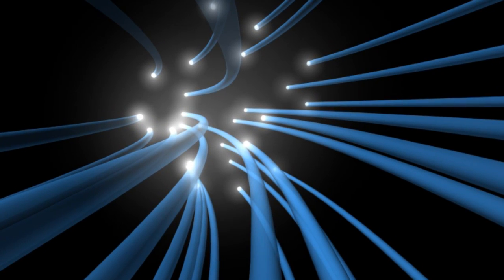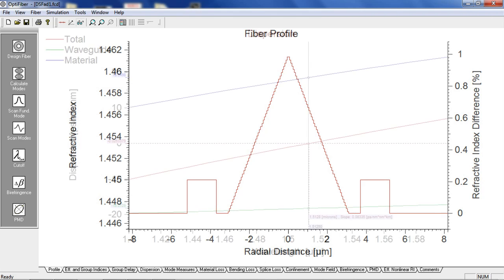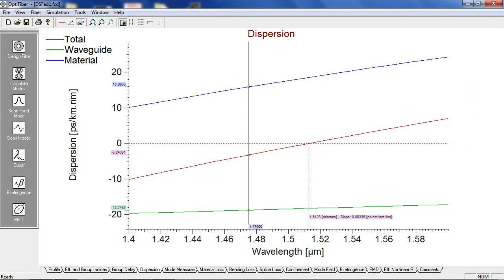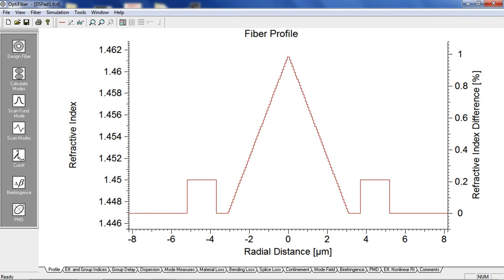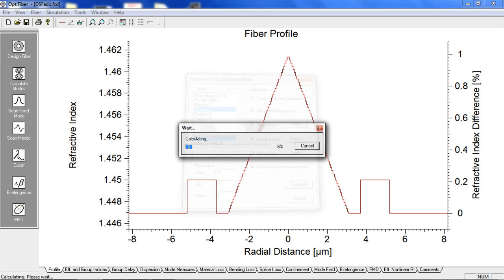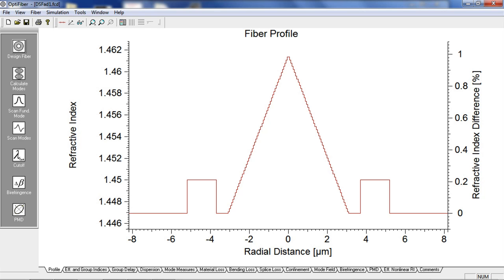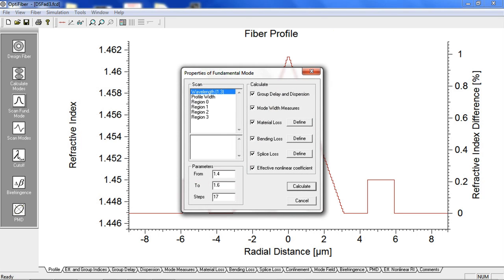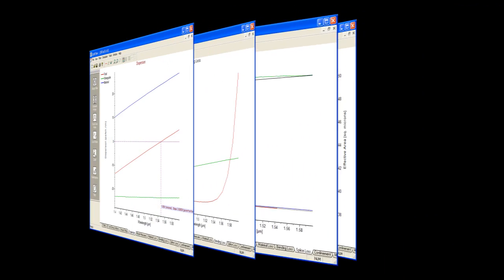Optiwave.com - Optical Fiber Design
The optimal design of a given optical communication system depends directly on the choice of fiber parameters. OptiFiber uses numerical mode solvers and other models specialized to fibers for calculating dispersion, losses, birefringence, and PMD.

KEY APPLICATIONS
- Assess parameters, sensitivities, and tolerances
- Fiber mode solving of LP or Vector modes by Finite Difference or by Transfer Matrix Methods
- Analysis of measured fiber profiles from instruments such as the EXFO NR-9200
- Single mode fiber designs such as Corning SMF-28, dispersion flattened or shifted fibers.
- Multimode fiber design, such as 50/125 m and 62.5/125 m silica fibers.
- Visualization of multimode interference patterns with propagation
- Automatic parameter scanning
- Fiber Sensor design
- Calculation of birefringence and PMD from intrinsic or extrinsic perturbations.